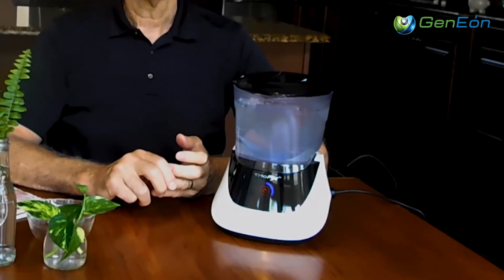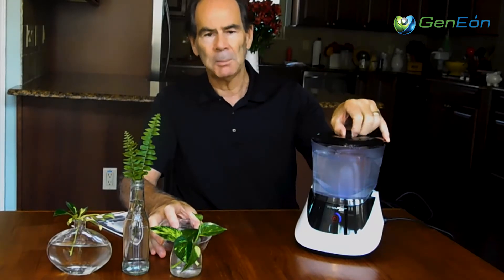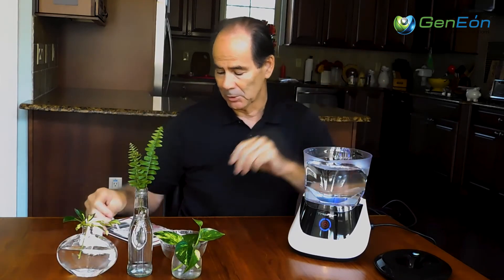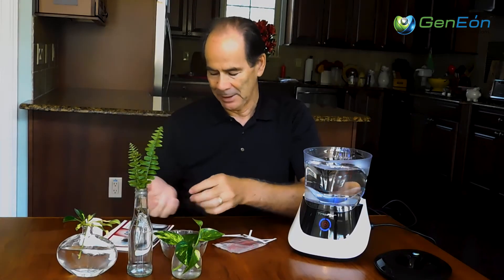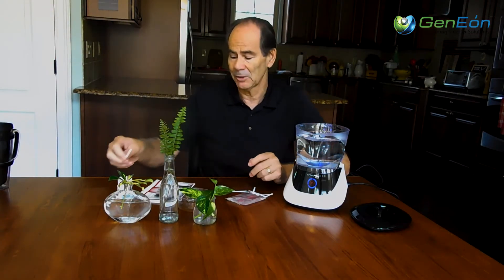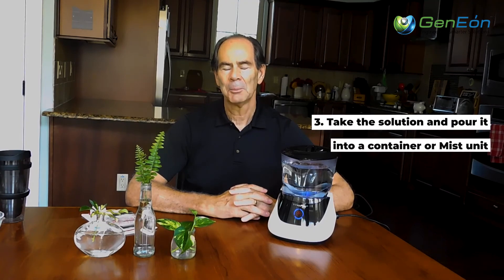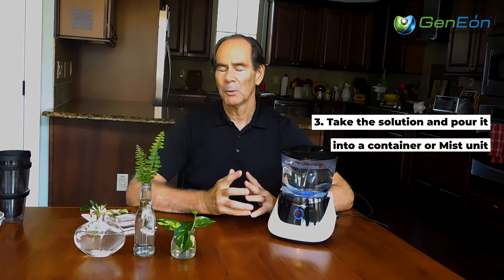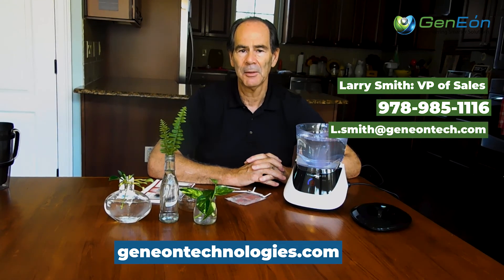Larry Smith, VP of Sales, of Geneon Technologies: Explains How the Trio Rx HOCl Generator Works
Larry Smith is the Vice President of Sales at Geneon Technologies. He brings a world of experience working with electrolyzed water since 2004 and is proud to showcase the Trio Rx On-Site Generating System. The Trio Rx generates HOCl (hypochlorous acid) solutions to clean, disinfect, and deodorize your entire facility without the toxicity of traditional chemicals or breaking your bank.

HOCl is naturally produced in the human body as our own personal oxidizer and disinfectant, and it's 100% non-toxic. It's the greenest, safest, and most powerful solution to use in your home or business. The Trio Rx produces HOCl with a disinfecting power of 1000 PPM (Parts Per Million), and when put into a mister or fogger, it can disinfect up to 8,000-10,000 square feet of coverage and kill pathogens within two to three minutes. The Trio Rx comes with a pH testing kit, FAC (Free Available Chlorine) test strips, and labels. Larry informs viewers how to get the most out of your Trio Rx to last for years and save you or your business money in the long run.